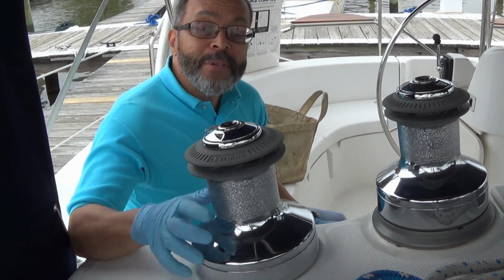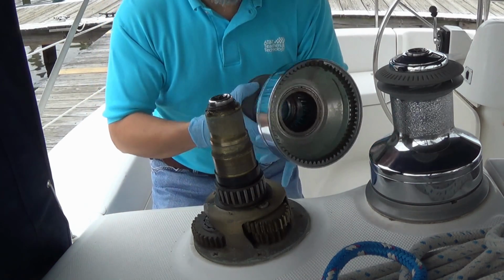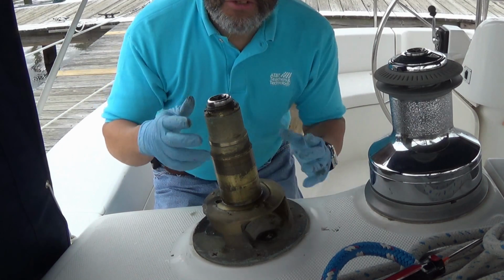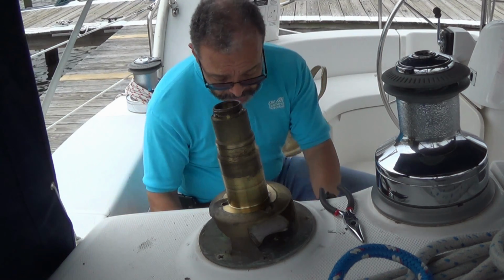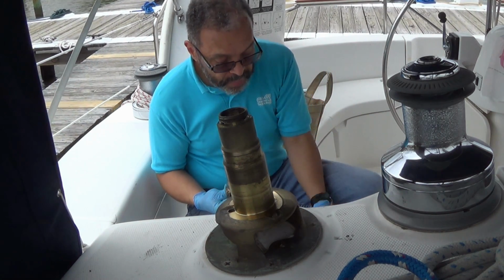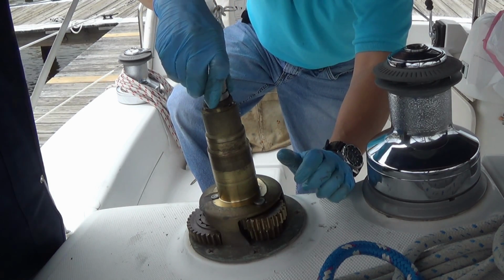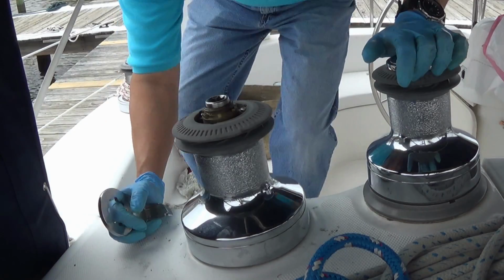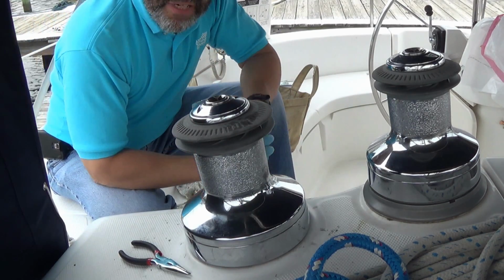Performing Winch Maintenance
Watch Capt. Rob Chichester go through routine winch maintenance on a Lewmar winch.  The process is similar for all brands of winches.